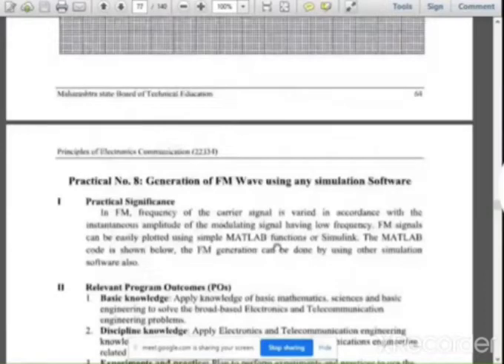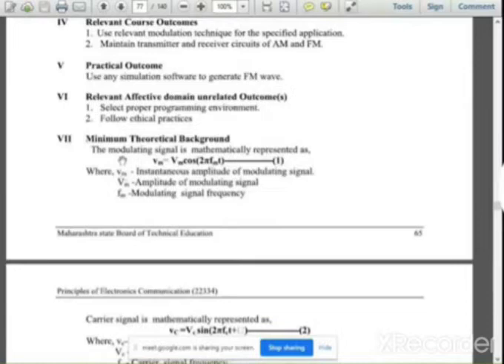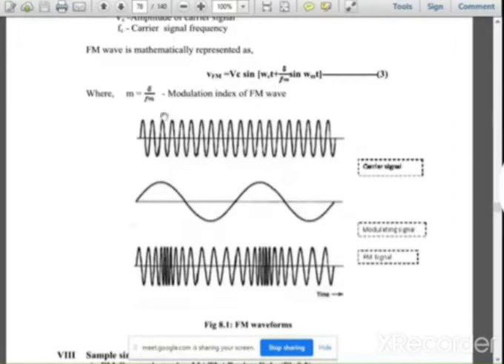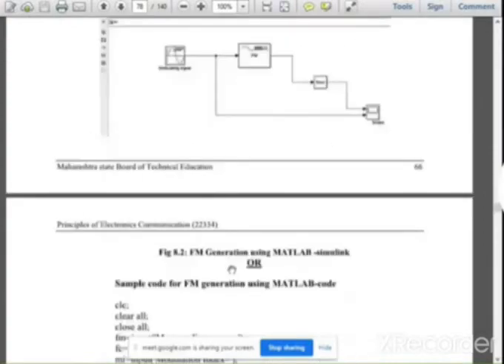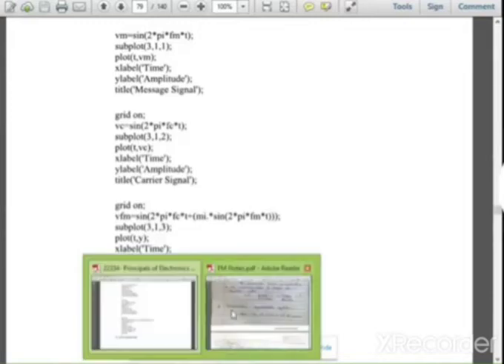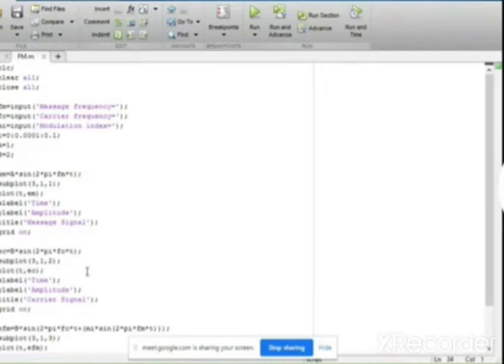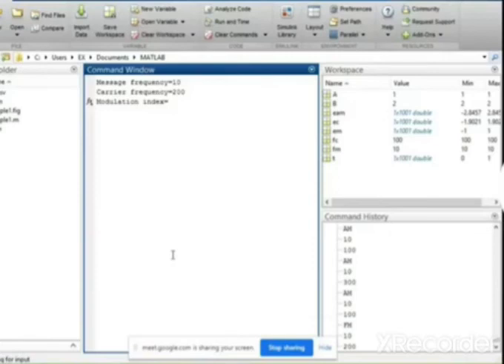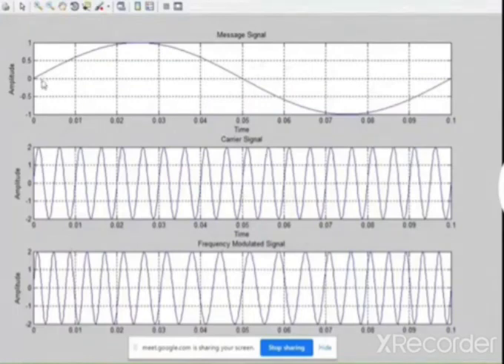Experiment 8 Generation of FM Wave Using MATLAB Software